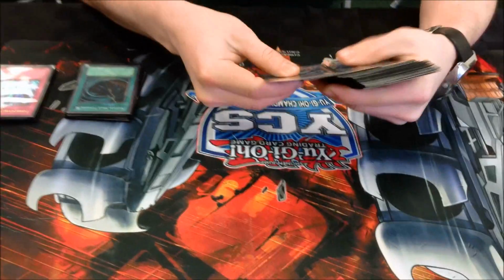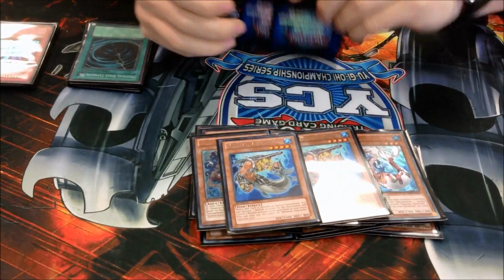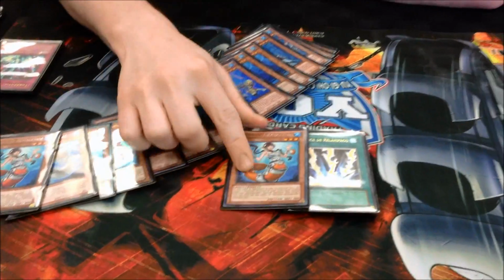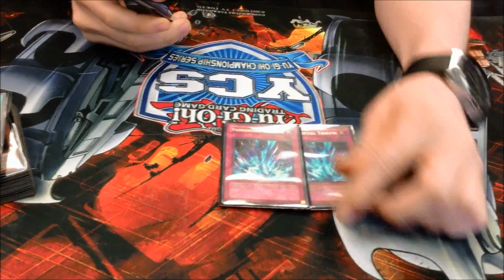YCS Austin 3rd Place: Alexander Reynolds Deck Profile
Deck Profile for Alexander Reynolds' Mono Mermail Deck - 3rd Place